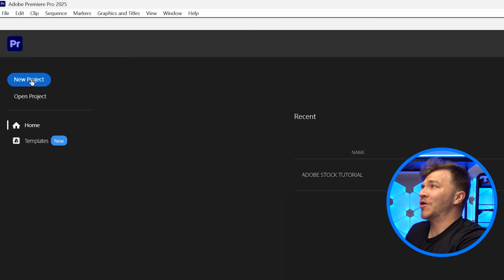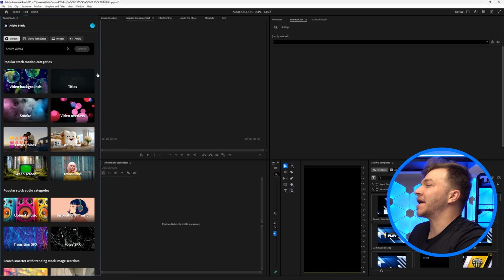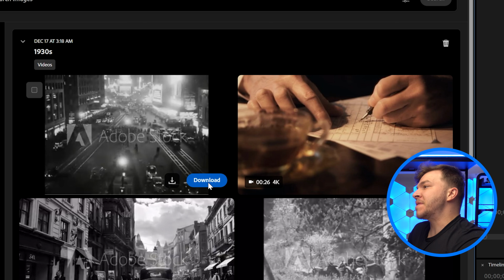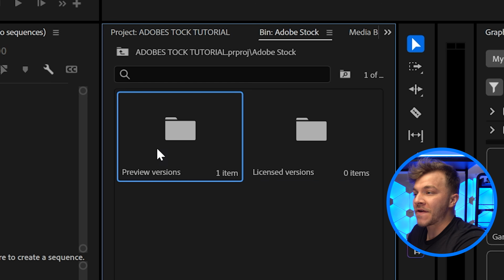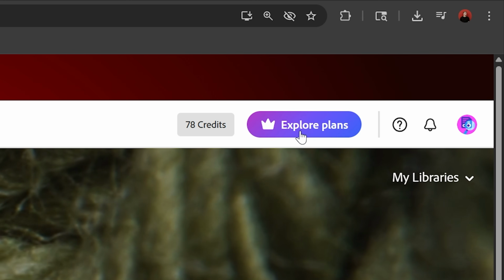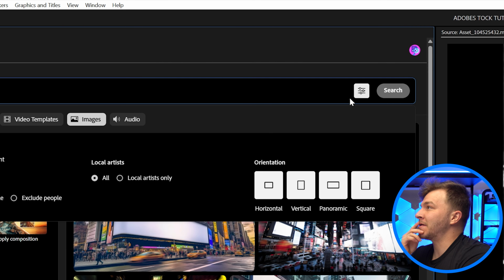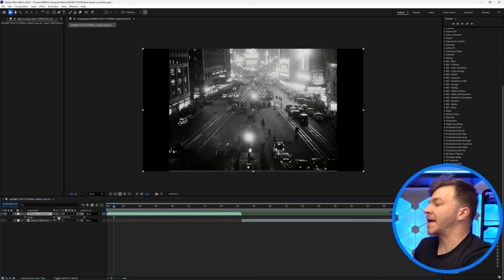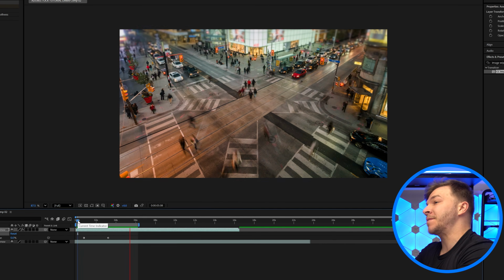The Adobe Stock footage hack every editor needs to know!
Unlock a game-changing animation workflow with @willcarmack! In this step-by-step tutorial, you'll discover how to seamlessly create stunning animations using the new Adobe Stock Panel in Premiere. Learn how to use it to easily bring assets into your timeline and open them in AfterEffects—all without leaving Premiere.

What tips would you like to see next? Let us know!